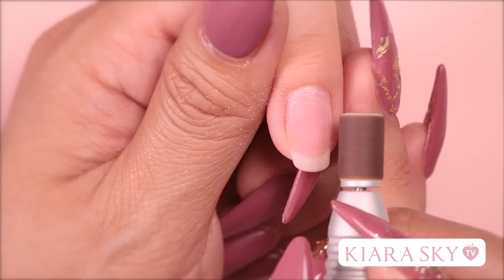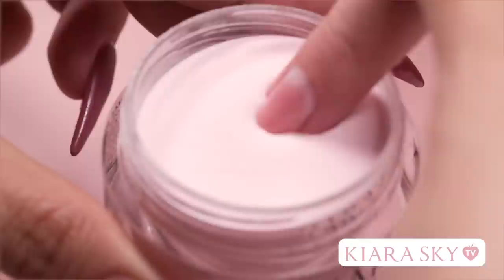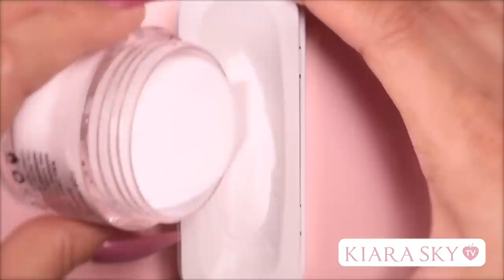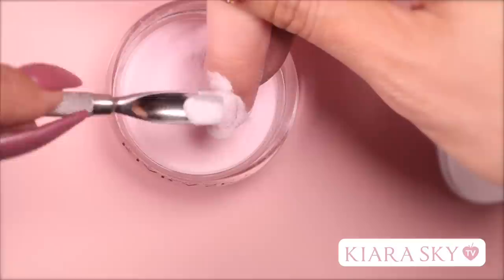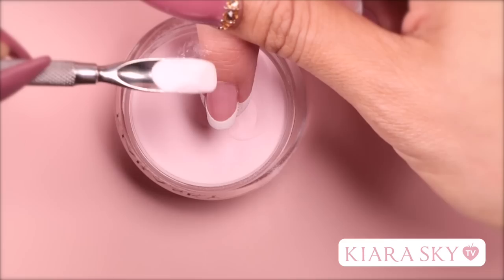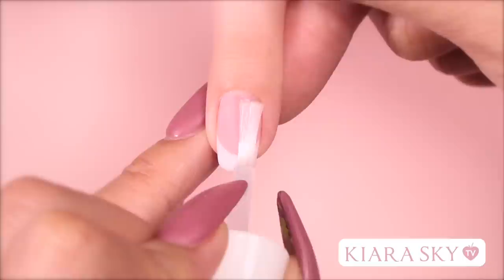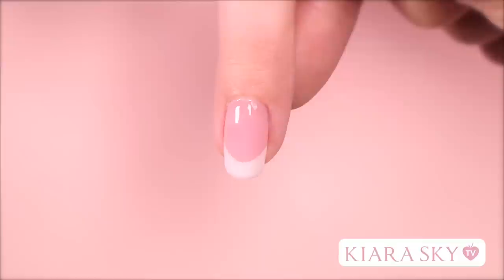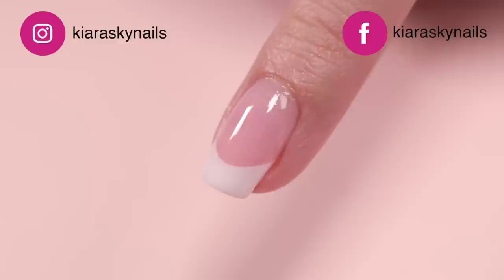✨Dip French Tip Tutorial on Natural Nail 💅🏽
Who knew getting a French Tip on Natural Nails could be so easy?!? 😲 Follow this step-by-step video with Kiara Sky Dip Powder and Dip Case to get a classic french tip mani!

✨ All tools, brushes & files can be found at your local beauty supply store ✨

👉🏼 What our Nail Tech is Wearing: 'Oh Dear!"